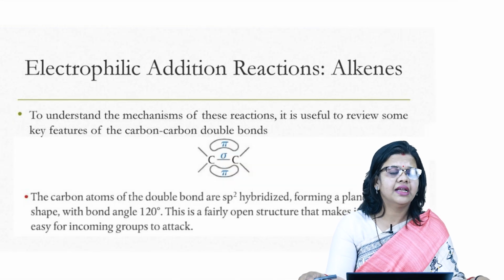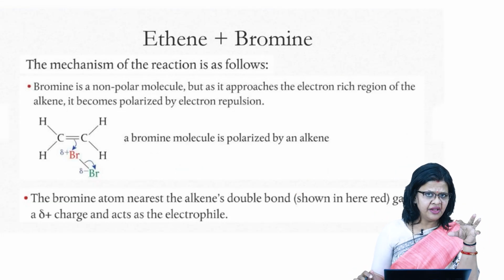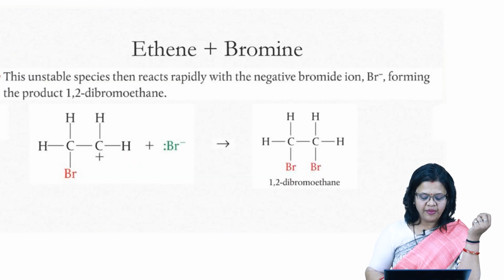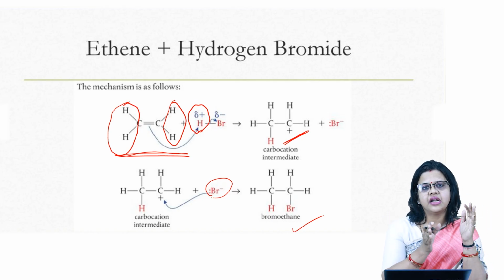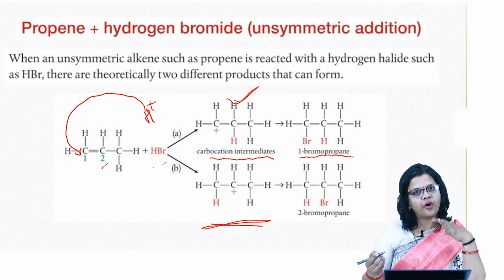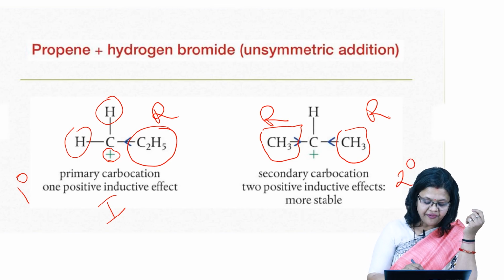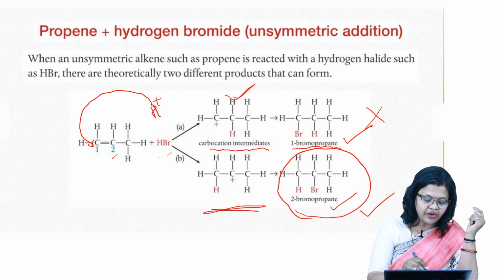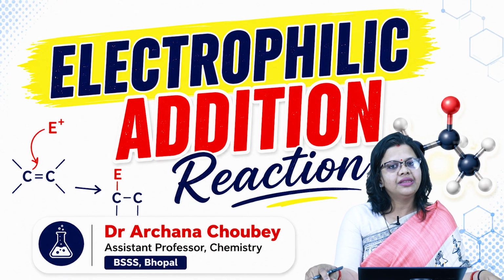Addition Reaction Explained Easily | Electrophilic Addition Reaction | Chemistry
Learn Addition Reaction in the easiest way with this complete Chemistry lecture by Dr Archana Choubey from BSSS, Bhopal.

📘 In this video, you will learn:
✔ What is Addition Reaction
✔ Electrophilic Addition Reaction
✔ Addition Reaction in Alkenes
✔ π Bond and σ Bond
✔ Carbocation Stability
✔ Propene + Hydrogen Bromide Reaction
✔ Markovnikov Rule
✔ Organic Chemistry Mechanism

🎯 This lecture is useful for:
• BSc Chemistry Students
• Class 11 & 12 Students
• NEET Aspirants
• JEE Aspirants
• Organic Chemistry Learners

🧪 Key Concepts Covered:
• Electron-rich π bond
• Electrophiles
• Carbocation formation
• Stable intermediates
• Alkene reactions
• Sigma bond formation

👩‍🏫 Faculty:
Dr Archana Choubey
Assistant Professor, Chemistry
BSSS, Bhopal

00:00 Introduction
00:35 What is Addition Reaction
02:10 Electrophilic Addition Reaction
04:25 Alkenes and π Bond
07:15 Sigma Bond Formation
09:40 Propene + HBr Reaction
12:05 Carbocation Stability
15:30 Markovnikov Rule
18:10 Summary